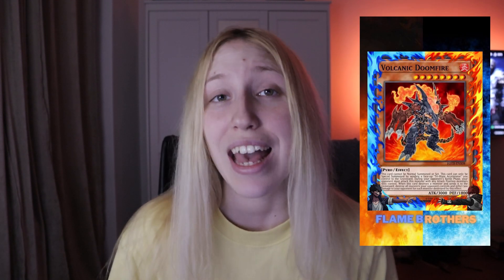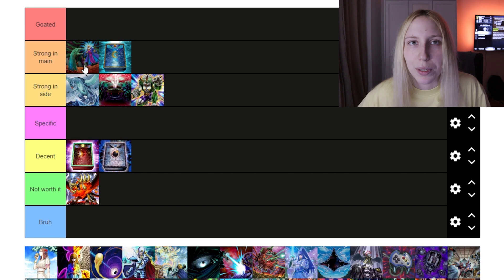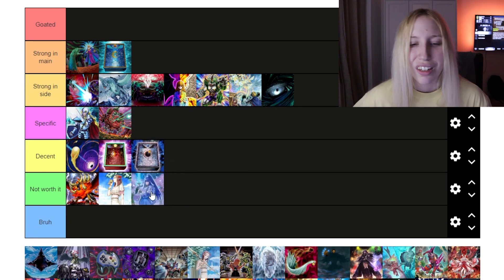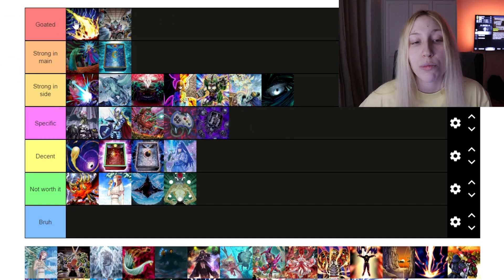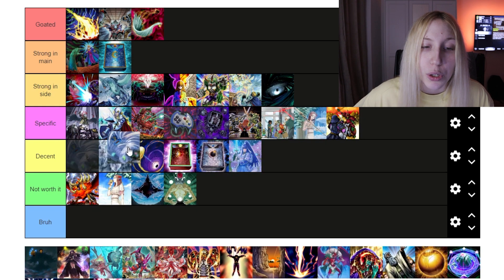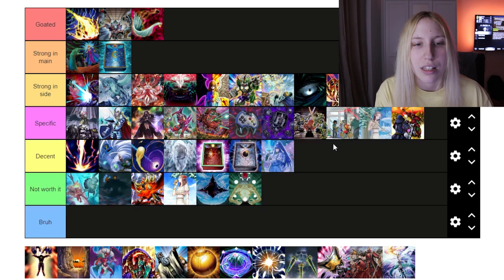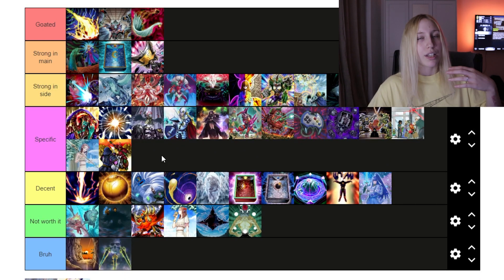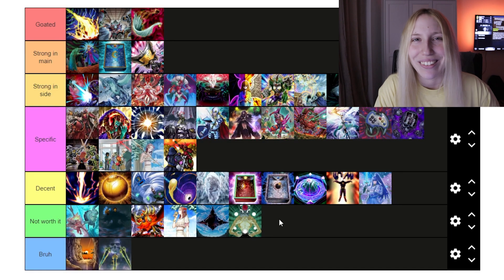Yu-Gi-Oh! Tech Card Tier List | Ranking 50 Best Side Deck Options! (June 2023)